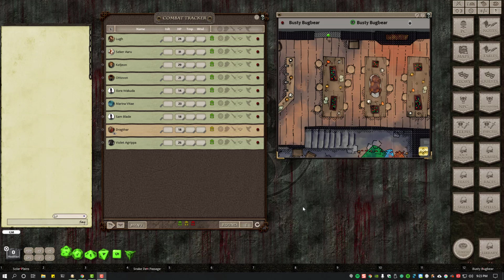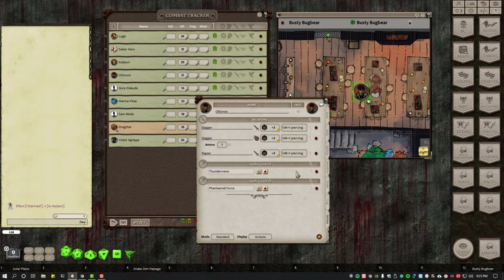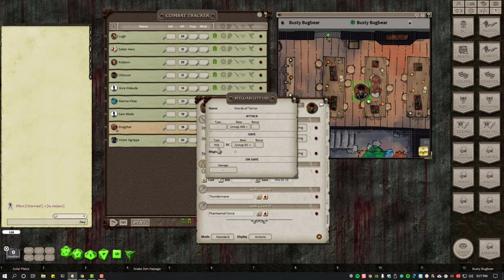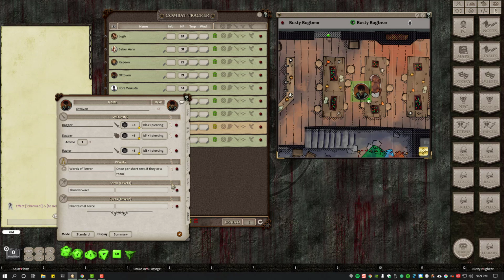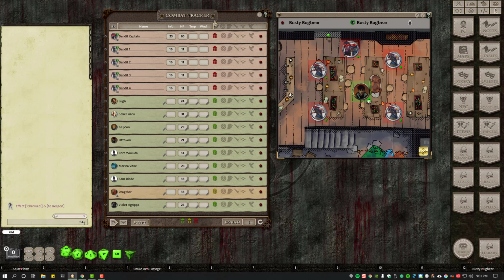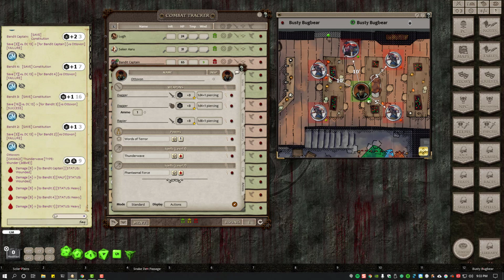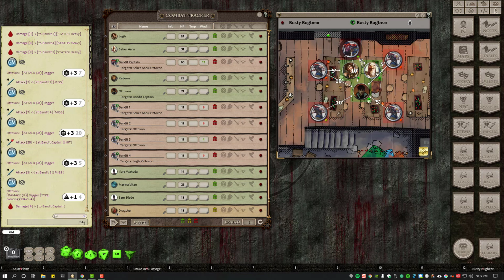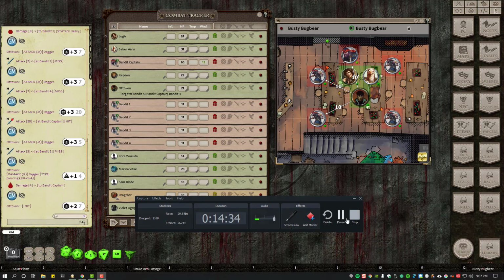Fantasy Grounds Combat Tips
Fantasy Grounds has amazing power when it comes to combat. In this video I show how to manually add a custom spell/ability to your character sheet. I also show how to target enemies and roll attack rolls or force them to roll saving throws automatically. I even show how if a spell still delivers half damage on a successful save, Fantasy Grounds automatically keeps track of those who save and calculates the proper damage.